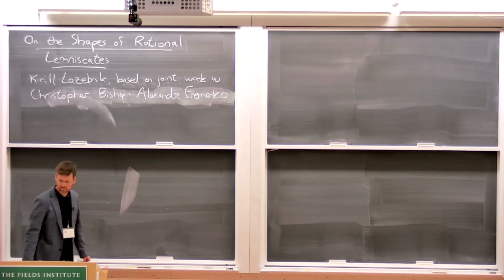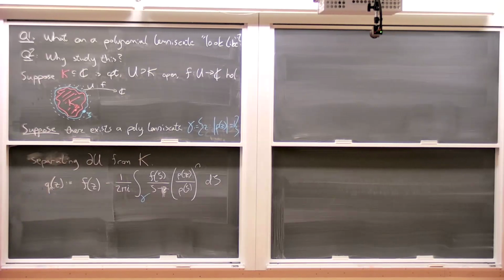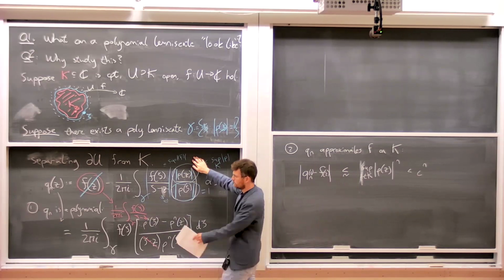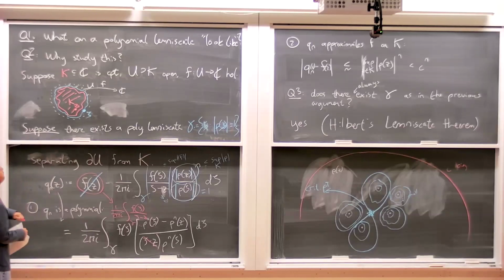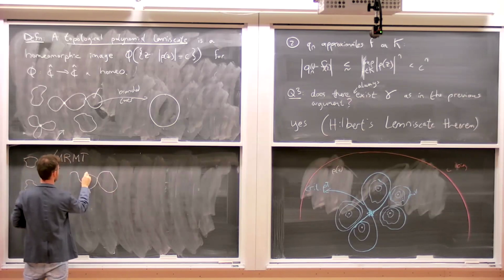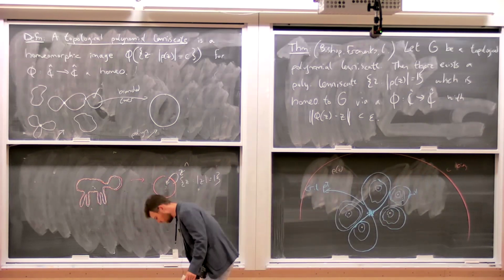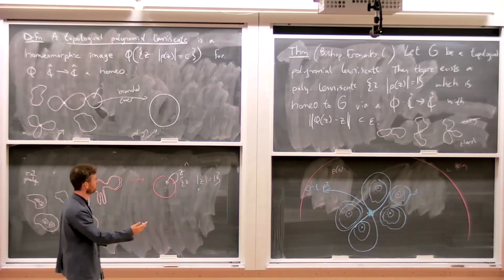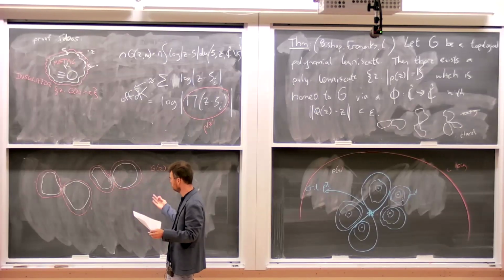On The Shapes of Rational Lemniscates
Speaker: Kirill Lazebnik, University of Texas at Dallas
Date: August 19, 2025

Fields-CNAM Nonlinear Days 2025: Structures and Processes: Dynamical, Geometric, and Random